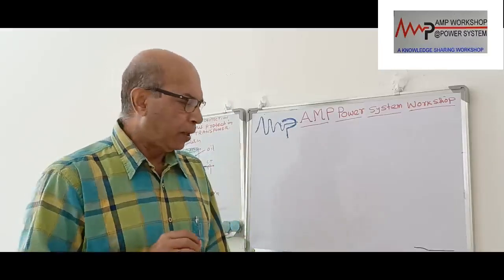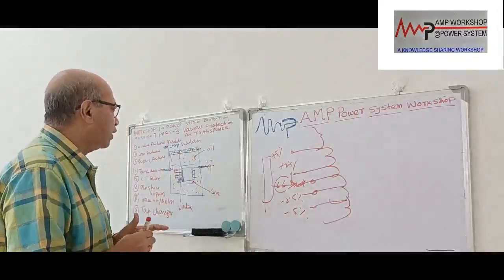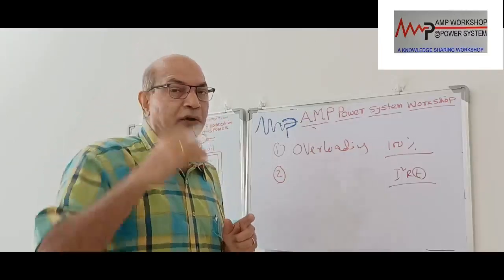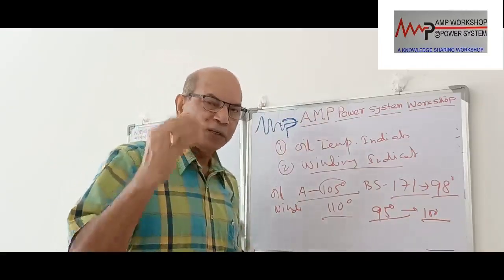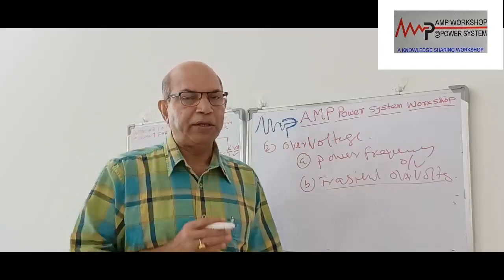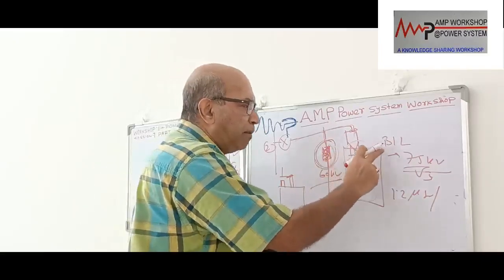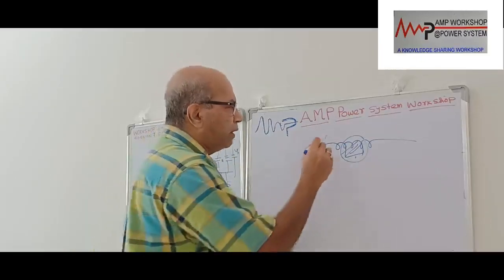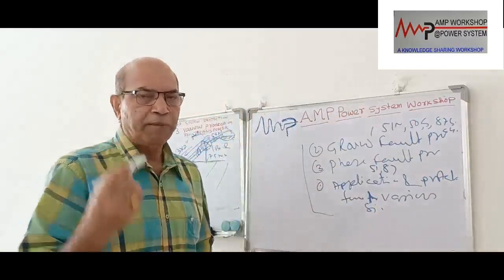SESSION7 PART3 :TRANSFORMER ABNORMAL CONDITIONS & OVERLOAD , OVERVOLTAGE&INCIPIENT FAULT PROTECTION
Session-7: Transformer Protection
Part-3 of 4  contains
1) Needs for Transformer Protection
2) Transformers various abnormal operating  conditions
3) Overload protection
4) Overvoltage Protection
5) Incipient Fault  /Internal Excess Pressure Protection
Note : Please go through  at least part 4  of session -7 for rest of the transformer  protections  and to co-ordinate each other; but it is certainly recommended  to cover   part 1, 2&4  for  complete picture for transformer protection.